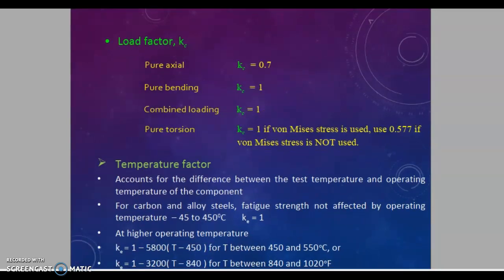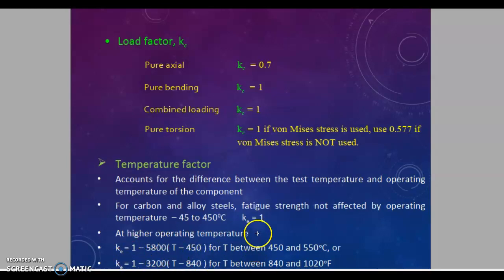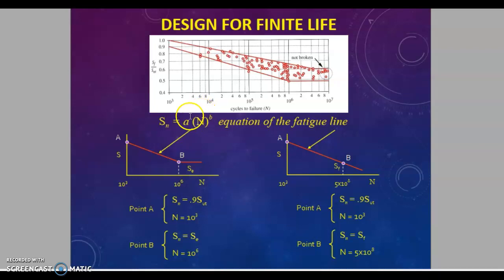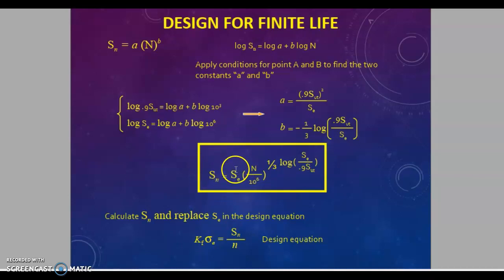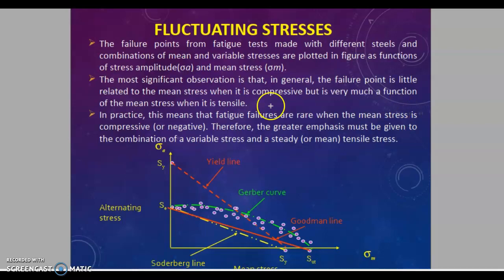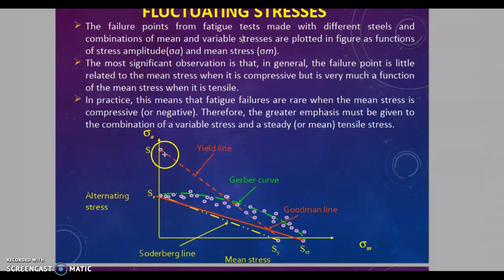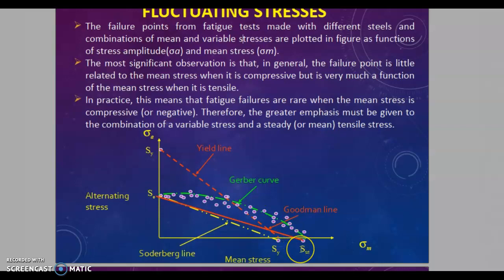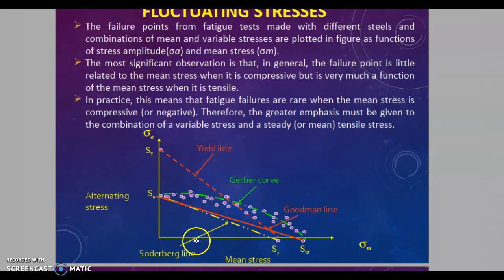MD-I Lecture 33